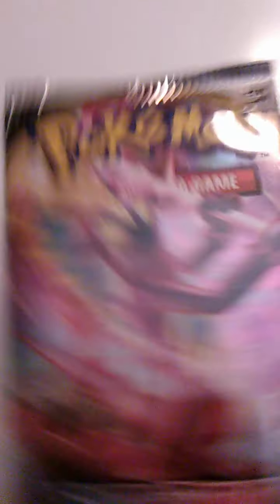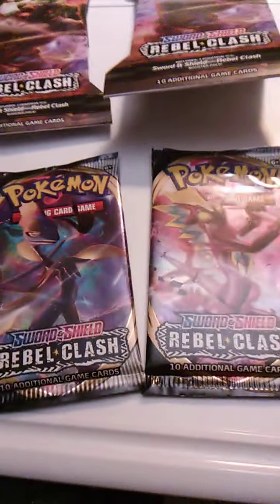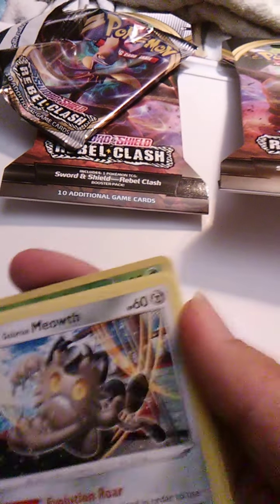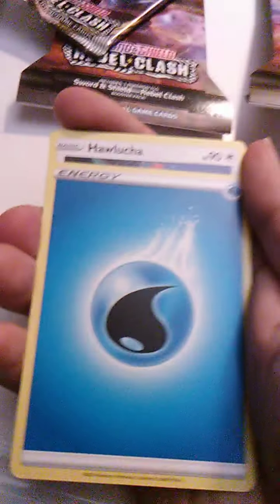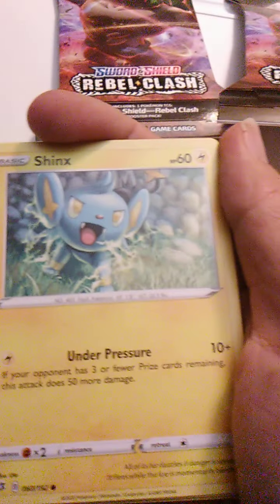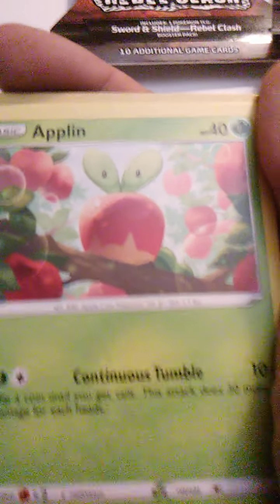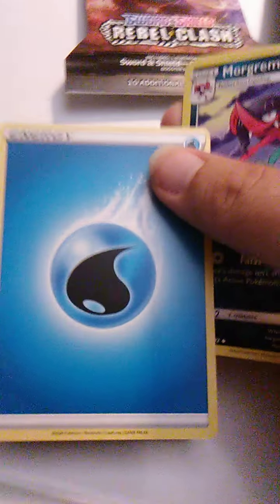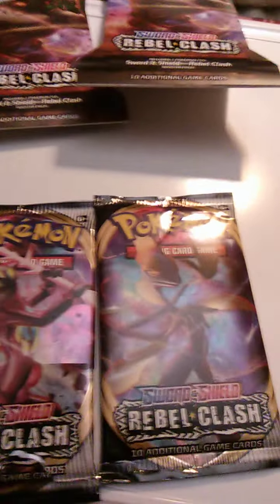Opening two Rebel Clash pokemon booster packs 6-28-2022!!!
some really nice cards!!!